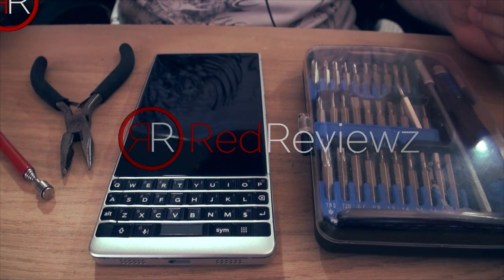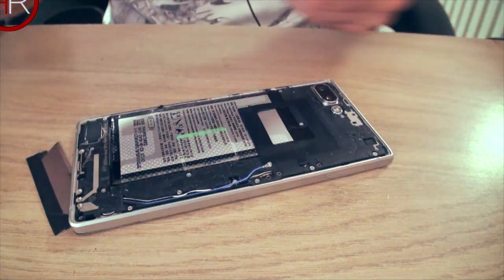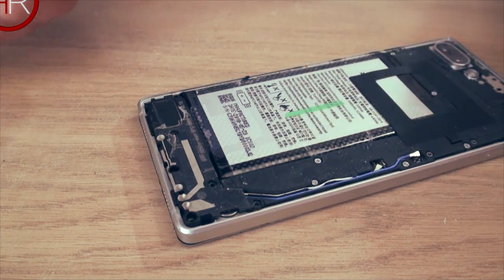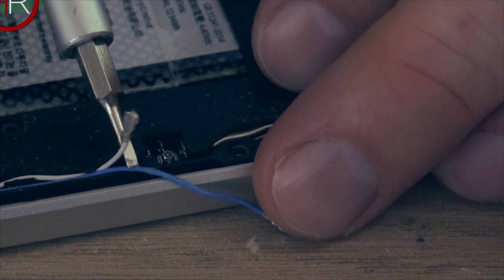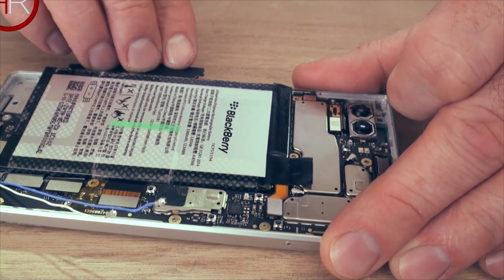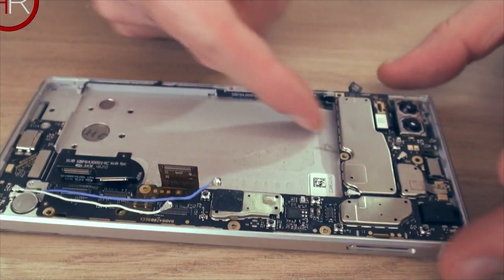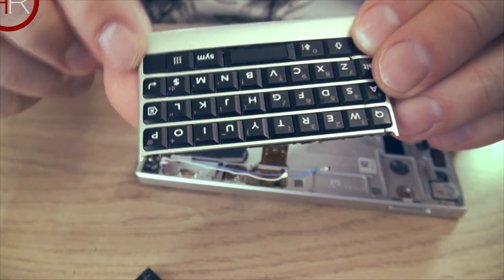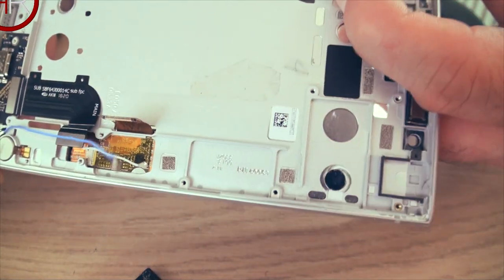Blackberry Key 2 Disassembly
Something a little different, complete disassembly of the Blackberry Key 2 smartphone. There are currently no other videos of this anywhere online. Appart from a few photos on the Crackberry forum. Hope this helps any of you guys who need to do a break down of your Key 2.

My name is Richard and I live in the UK. I make review videos in hope they can help someone looking to make a purchase and give them a better look at a product while adding more information from a 'real world' perspective. My reviews are not professional, but are aimed at taking a more realistic look at an item. The same way you will see it when you have it in your possession.

Sometimes I may make mistakes. If you spot one, please tell my in the comments as I'd appreciate that very much. Thanks :)

Theme music by Snoizer. Massive thanks dude!

Gear I use for my videos:

Cameras:
 Panasonic G9

Microphones:
 Sony ECM-CS3 Tie-Clip Microphone

Microphone Shock Mount:
 Movo SMM5 Universal Camera Microphone Shockmount

Tripod:
 K&F Concept 62" Compact Aluminum Tripod

Lighting:
 Falcon Eyes F7 Pockelite